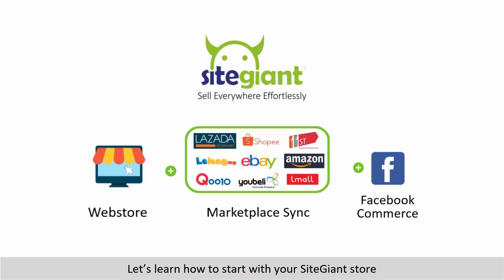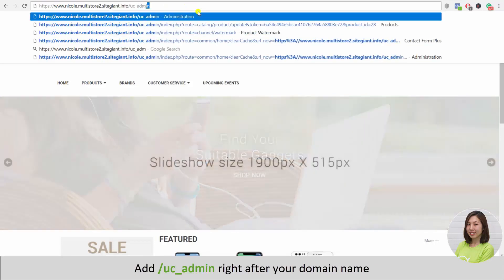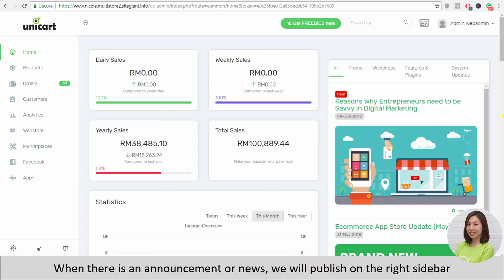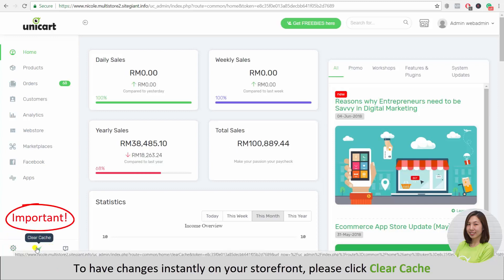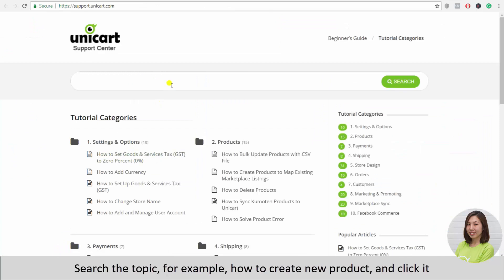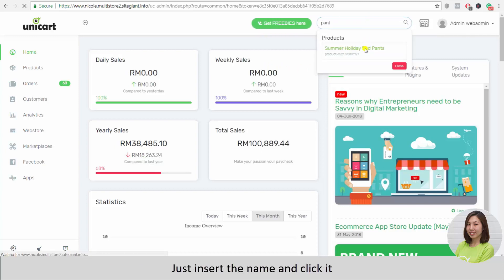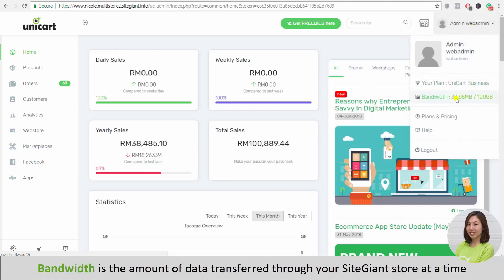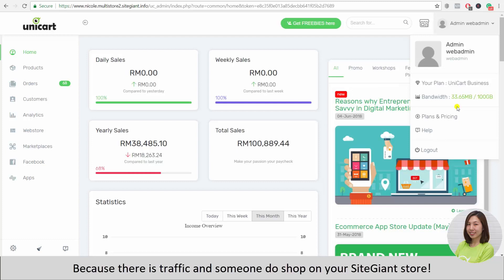SiteGiant Beginner Tutorial - Episode 1 (Introduction to SiteGiant Platform)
We all know that selling online can be quite a tough job.

And we are sure that's why you sign up to SiteGiant. We are glad that you choose us to be your ecommerce solution provider, and if you have yet to sign up with us, better hurry up!

Across the years everyone has been asking us to create tutorial videos. Glad to say that your voices are heard, so here's the FIRST episode of how to start selling with SiteGiant. (And yes, more episodes are coming soon, stay tuned and remember subscribe to SiteGiant!)

For this episode, we will cover:
1. What is SiteGiant as a whole
2. How to log in to SiteGiant
3. Introduction to SiteGiant interface